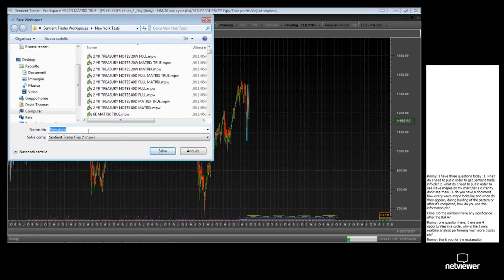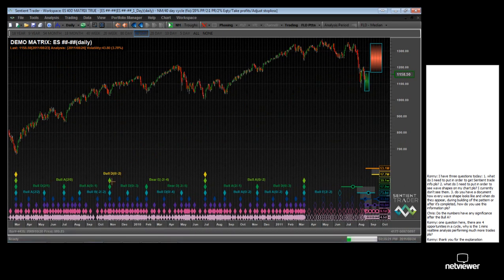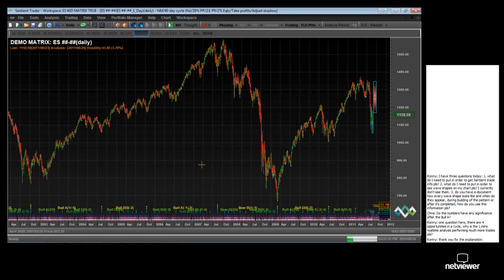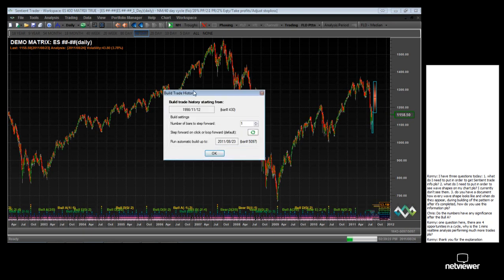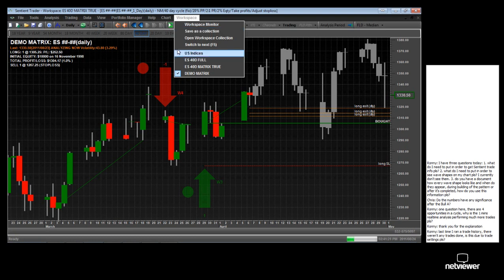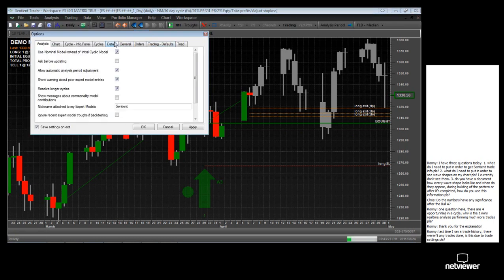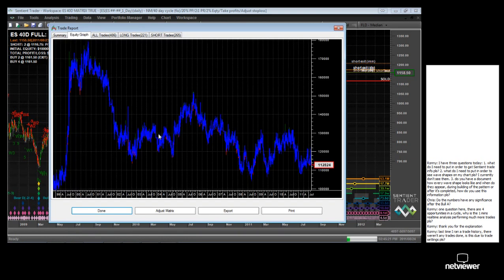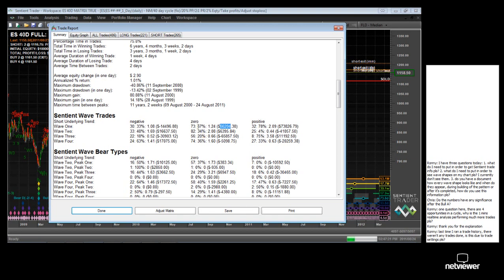Trader Chat 24 August 2011 Part Three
Part Three of our second Sentient Trader Chat held on the 24th August 2011